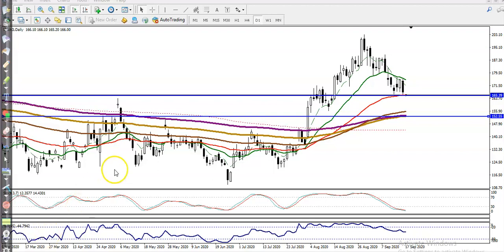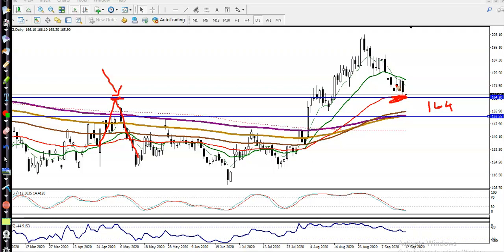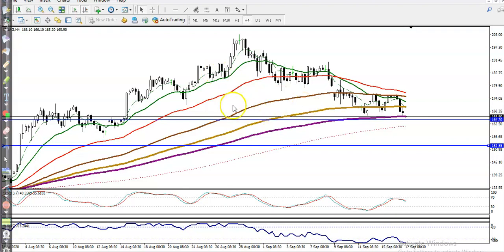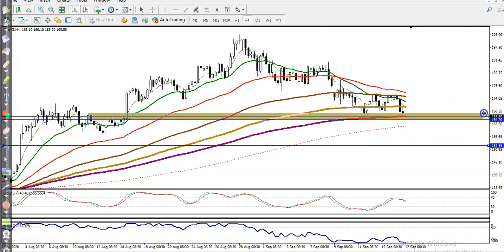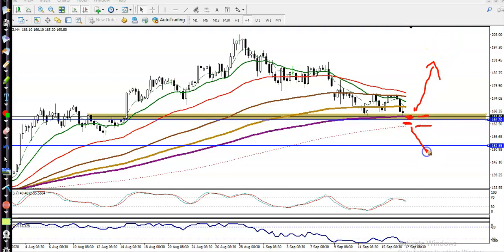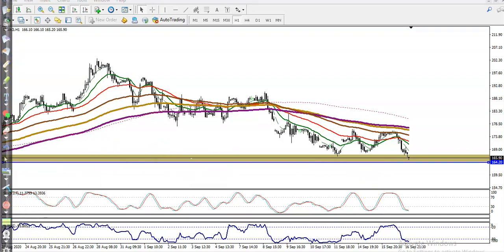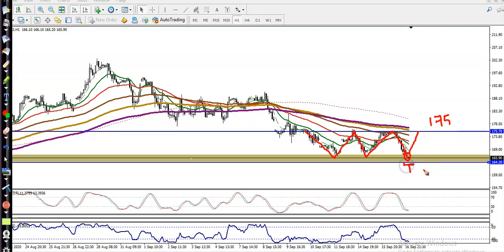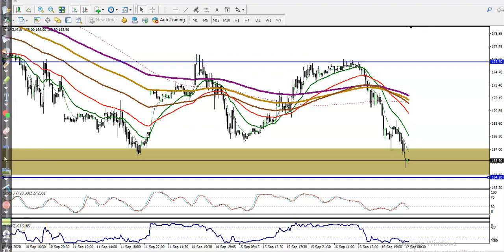Natural Gas| Chart Analysis | Pivot point | Market trends | 17th September 2020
Natural Gas - 17th September 2020